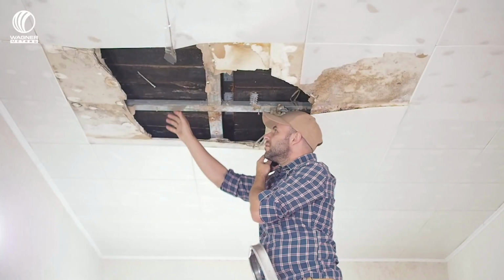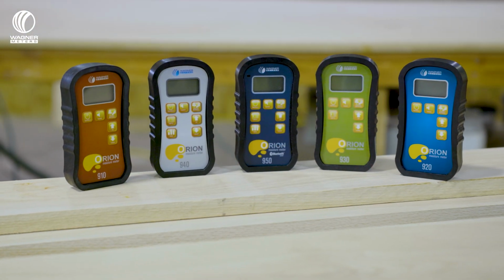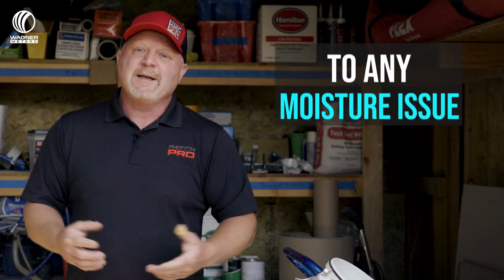Top Tips to Tackle Drywall Moisture Problems from an Industry Expert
Learn the secrets to flawless drywall repairs and tackling moisture-related challenges in this expert-led video featuring Jerry Tindall, owner of Patch Pro Drywall & Finishes. With years of experience in the drywall industry, Jerry shares invaluable tips and tricks to help you achieve professional results, no matter the scale of your project.

Time Stamps:
0:05 - Jerry Tindall
0:14 - If I fix a leak...
1:05 - Drywall saturation point
1:47 - Common moisture issue questions
2:31 - Can I fix it myself / What are the costs
2:53 - Questions besides moisture issues
3:53 - Advice to homeowners